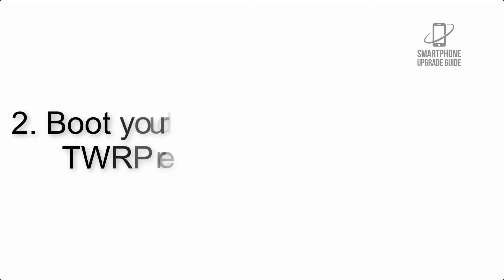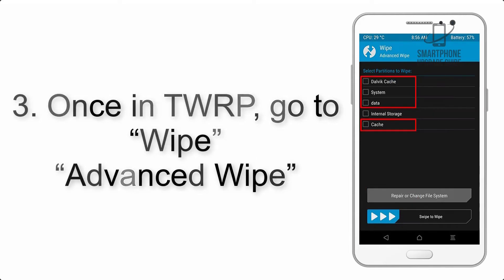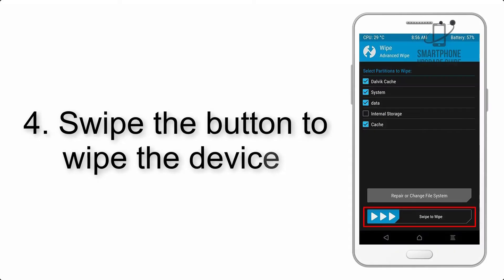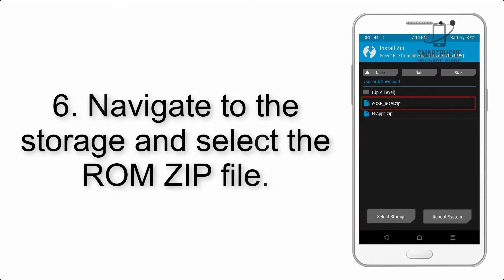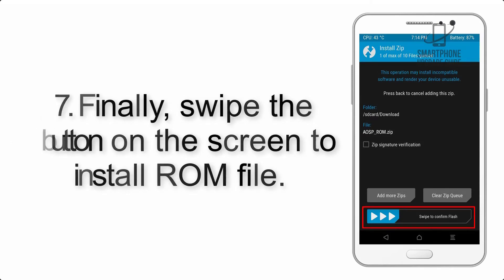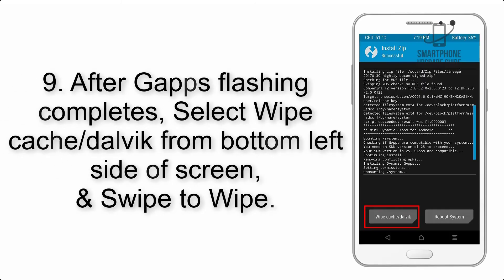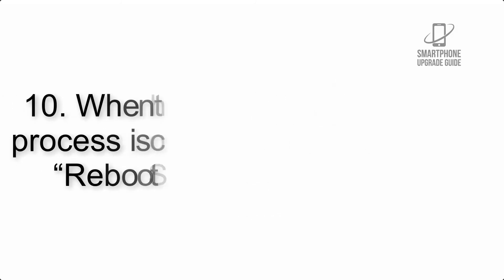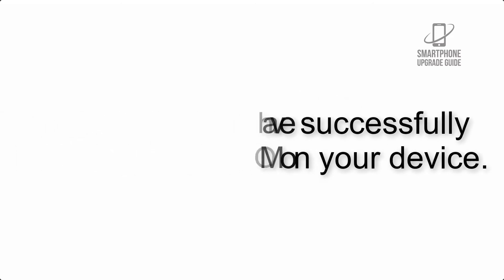Install Android 10 Motorola Moto X4 (Pixel Experience ROM) - How to Guide!